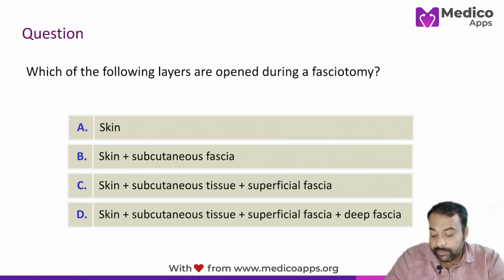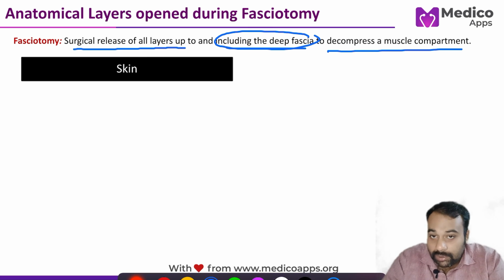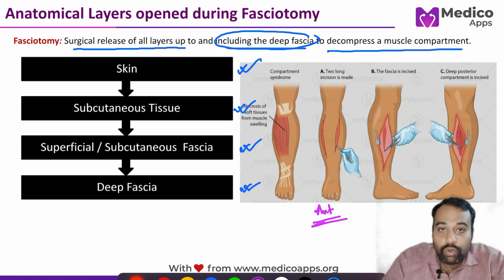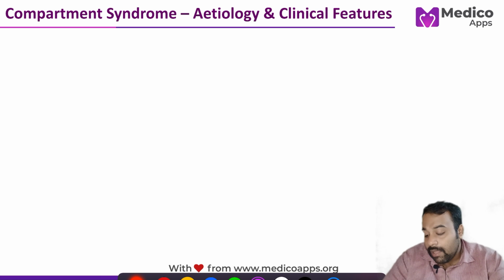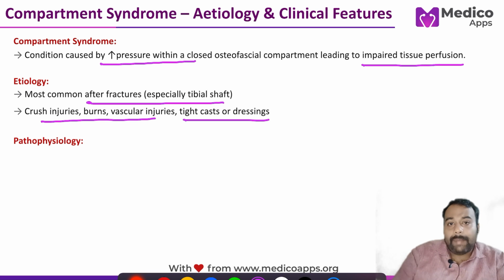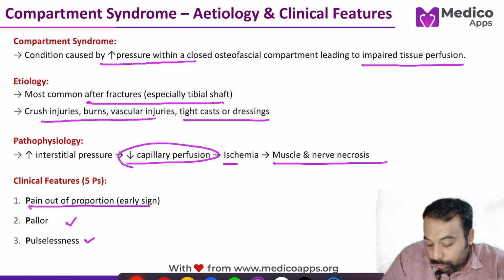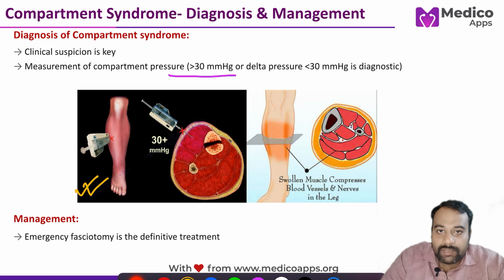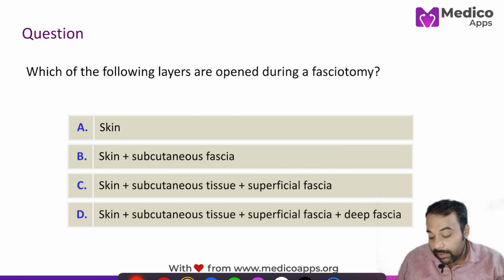Compartment Syndrome Recall — NEET PG/NEXT Surgery High-Yield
Description:
Ace your NEET PG and NEXT Surgery prep with this focused recall-based discussion on Compartment Syndrome. This high-yield topic is frequently tested in NEET PG, INI-CET, and FMGE, especially in trauma and orthopaedics sections. Learn the clinical features, diagnostic criteria, and definitive management through concise visuals and exam-oriented teaching.

What’s Inside:

Definition & cause of compartment syndrome

Most common etiologies (fractures, crush injuries, burns)

Pathophysiology explained with pressure-perfusion concept

The “5 Ps” clinical features to identify early signs

Diagnostic pressure values for confirmation

Emergency fasciotomy: indications and timing

Layers opened during fasciotomy (recall favourite)

Visual diagrams to aid rapid retention

MCQ based on surgical anatomy of fasciotomy

Common traps for INICET/FMGE aspirants

This video is ideal for final revision before the exam and helps reinforce core surgery concepts. Especially useful for NEET PG, NEXT PG, INI-CET, and FMGE aspirants looking to master recall-based high-yield surgery questions.

📚 Check out the full Surgery revision playlist for structured prep.

Chapters (names only; no timestamps):

1. What is Compartment Syndrome
2. Causes & Risk Factors
3. Pathophysiology Explained
4. Clinical Features — 5 Ps
5. How to Diagnose
6. Pressure Thresholds
7. Definitive Management
8. Fasciotomy Layers Explained
9. Fasciotomy MCQ Recall
10. Image-Based Surgery Questions